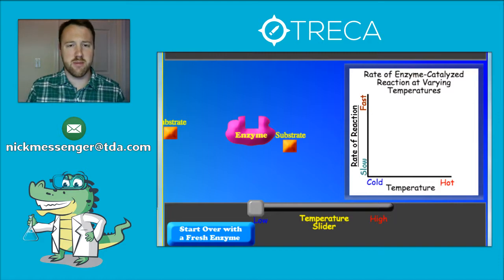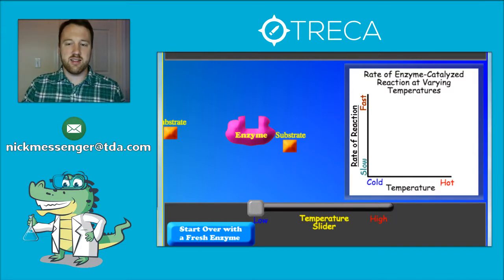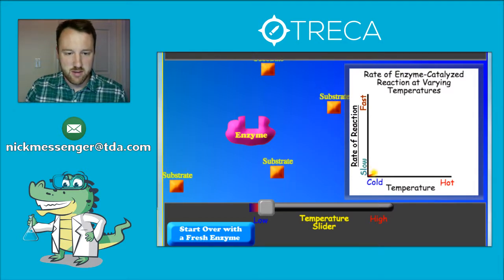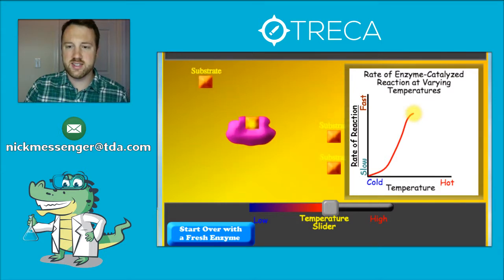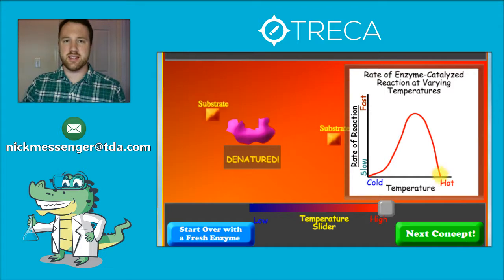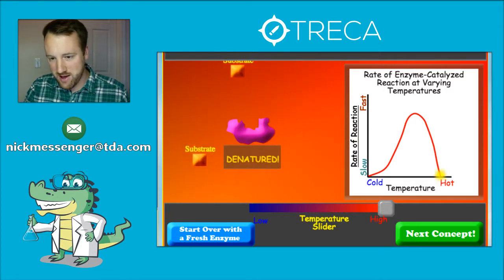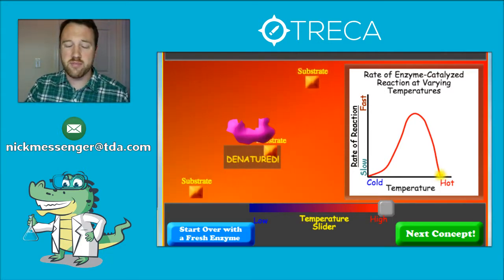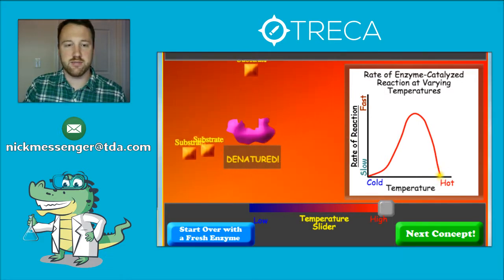Enzymes and Temperature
This video is for my online biology course. It will address the relationship between enzymes and temperature.